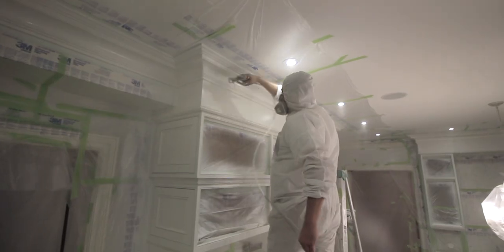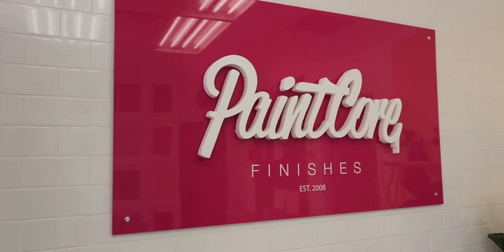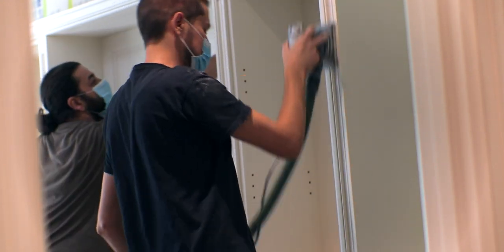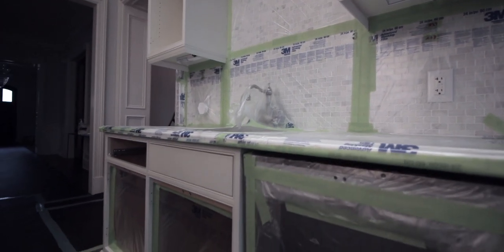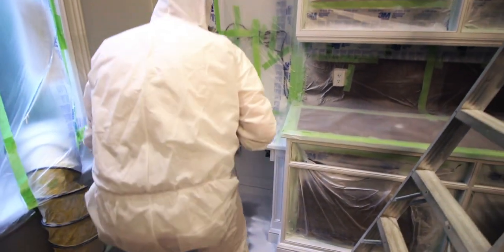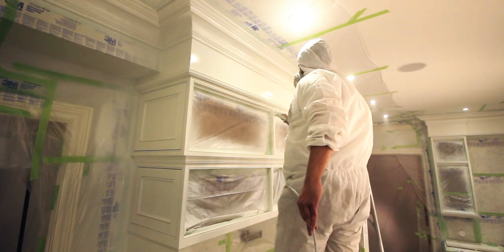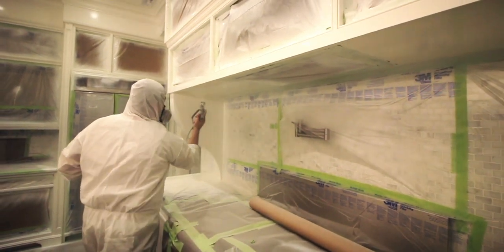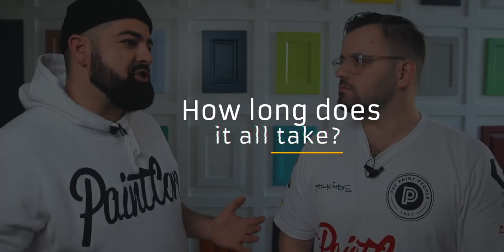How to Paint Cabinets | AWESOME Kitchen Renovation With Airless Sprayers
Custom Color Palettes If you wanted to know how to paint cabinets with airless sprayers, achieving that professional, factory finish, then I have the perfect person to introduce you to! Rade from Paintcore specializing in refinishing kitchen cabinets, and shows us his process. Painting cabinets is a great way to complete a kitchen remodel, mainly because of how big of an impact paint can make. The Paint People joined Paintcore to take a look at an awesome kitchen renovation he was part of!